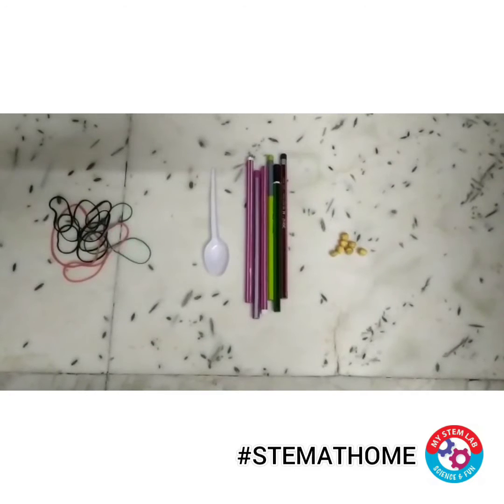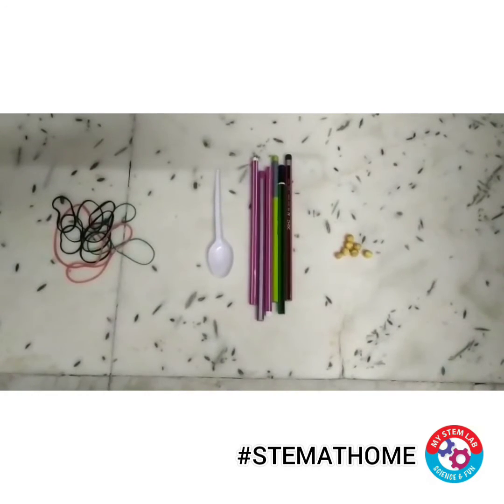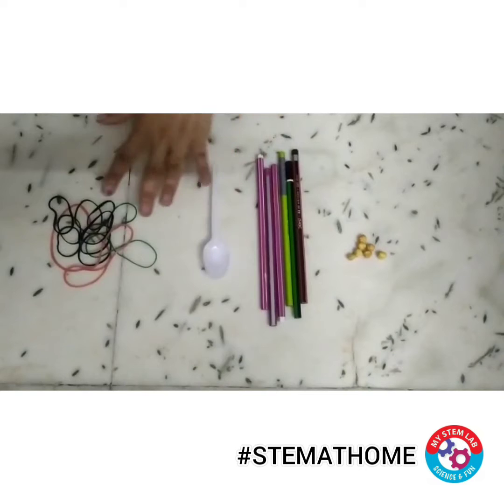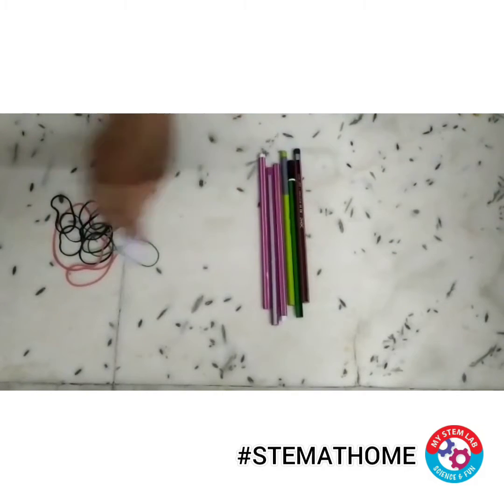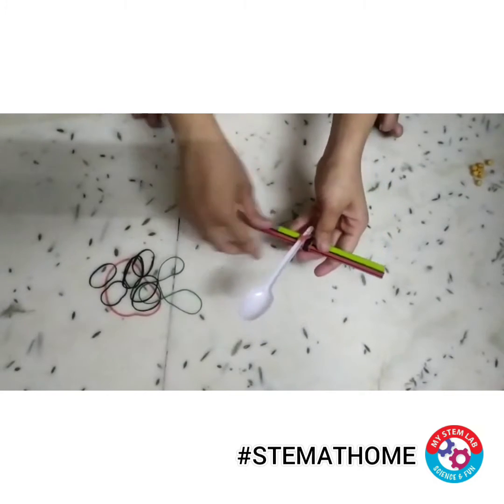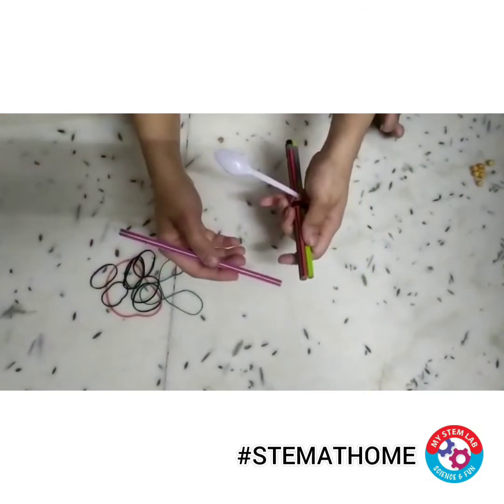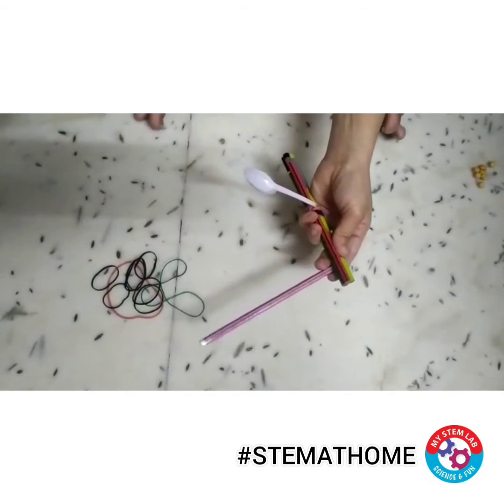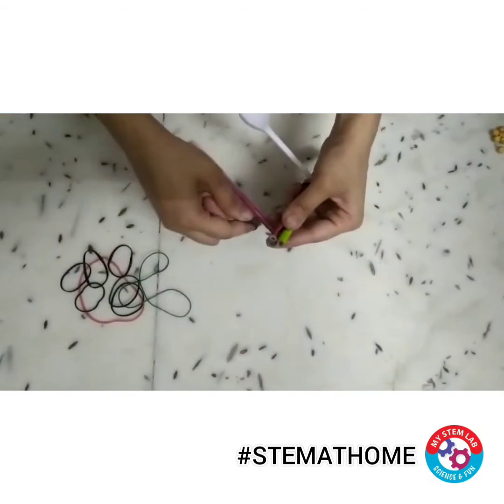DIY Catapult 🤾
Catapults are a classic building activity for kids, they are the tool used to launch an item to a great distance. 🤾

In this video you are going to learn how to make a catapult using your old stationary, So Let’s “AIM AND SHOOT” 🎯